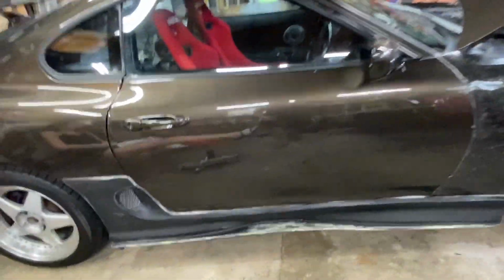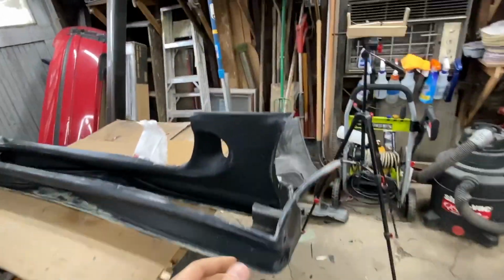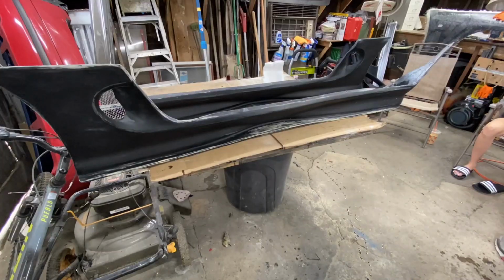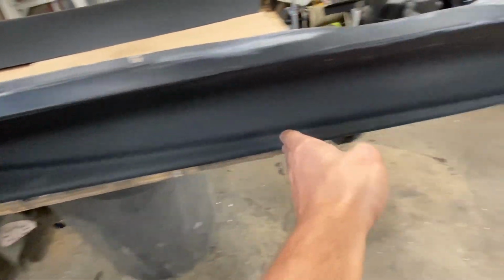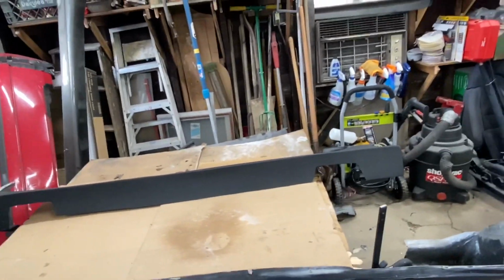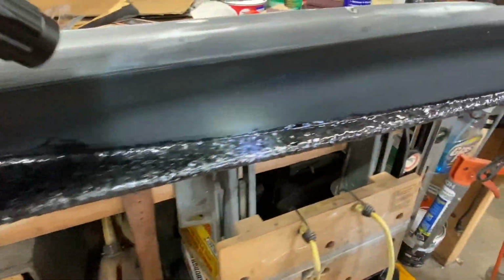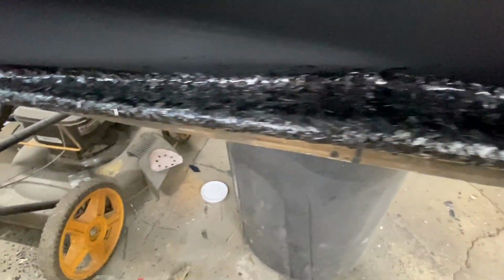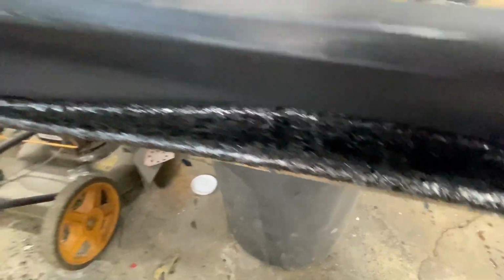MKIV SUPRA | Forged Carbon Rocker panel/ Side Skirt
Before I can re paint the car I want to make sure all the panels I plan to turn into carbon are finished so I dont run any risk of resin getting on fresh paint.

Products Used:

Mixing Cups:
2 Inch Resin Tape:
5 Inch Resin Tape:
Resin Release Spray: